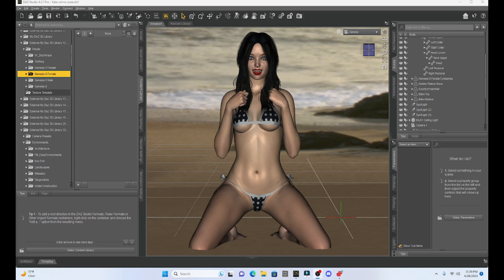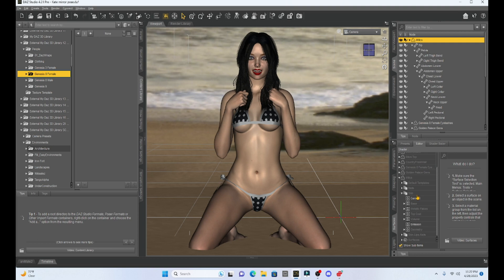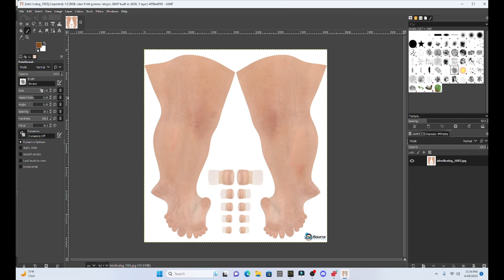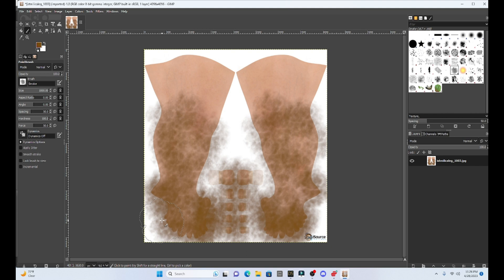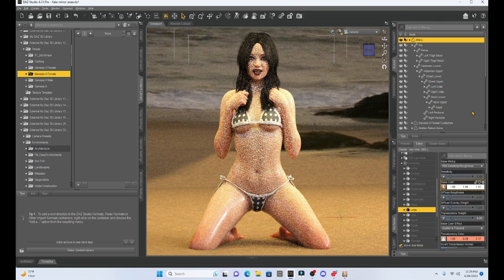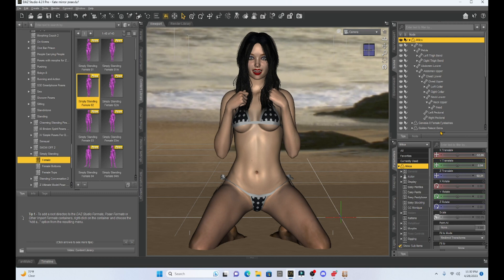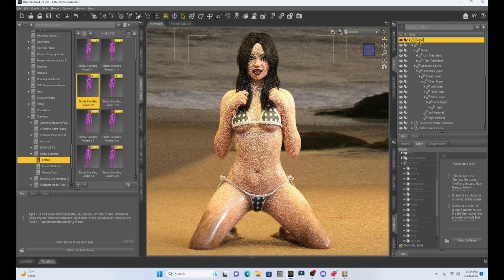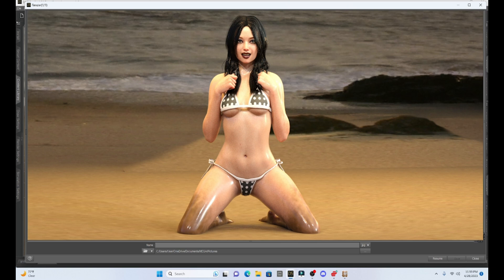Daz Studio: Creating Dirty Skin Textures Without Geoshells or Photoshop!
In today's video I'll show you how to add various textures to your Daz studio characters such as dirt, blood, or bruises.  With little time, you can do this without purchasing geoshell textures or using Photoshop!